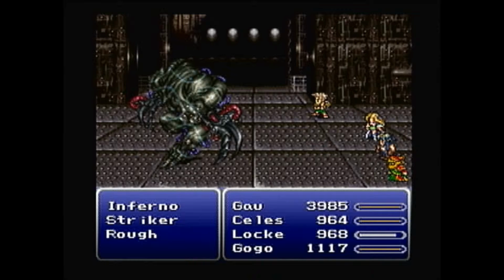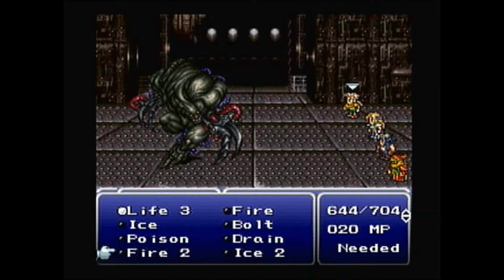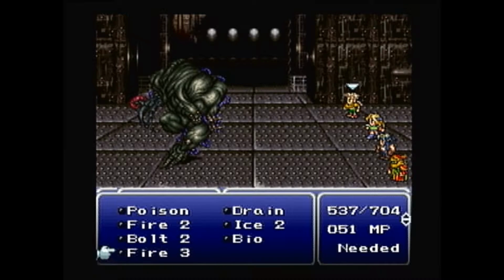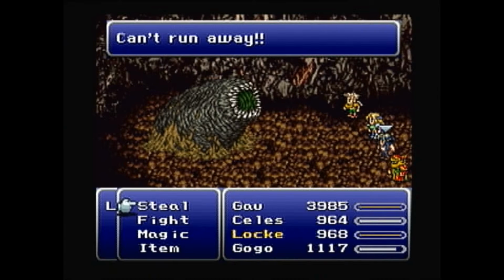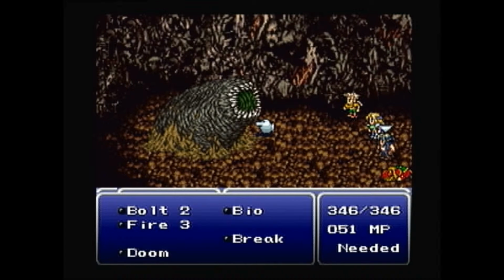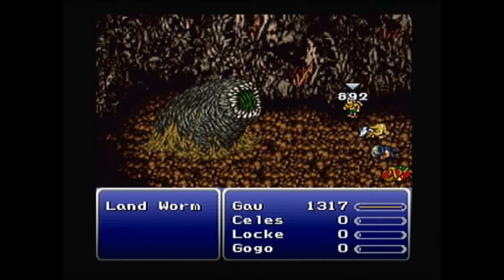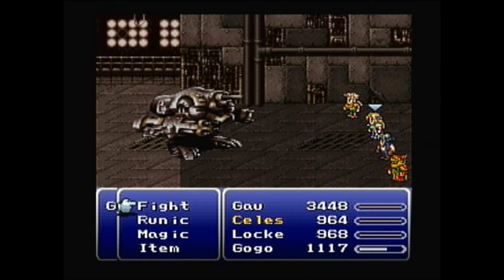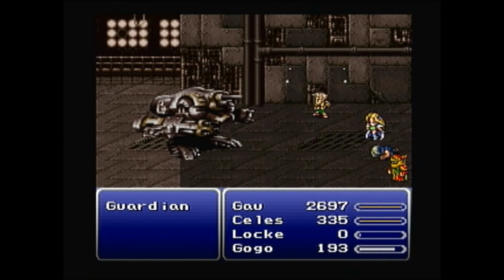Final Fantasy 6 walkthrough with dual commentary part 47